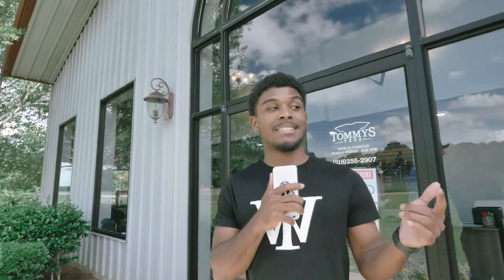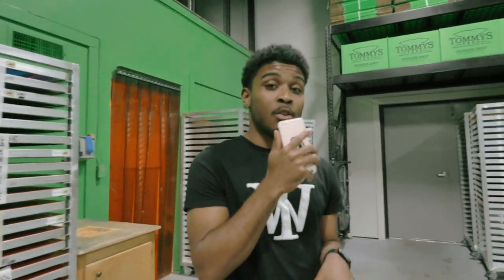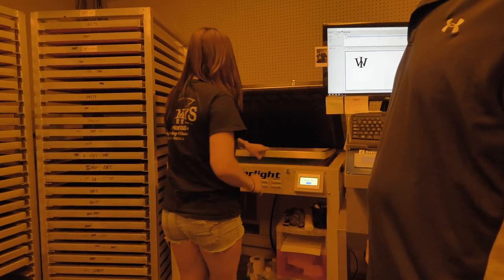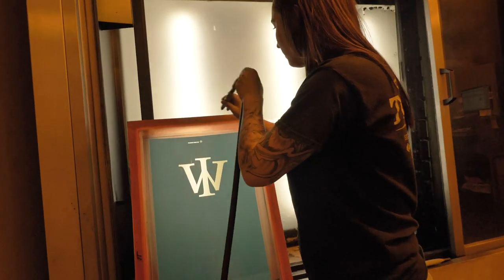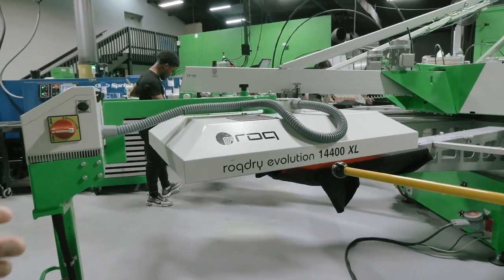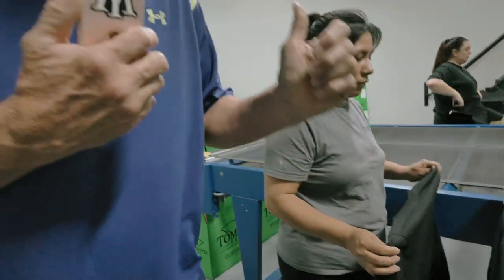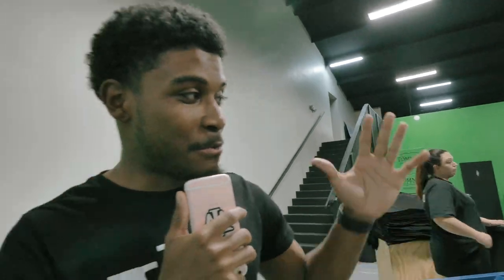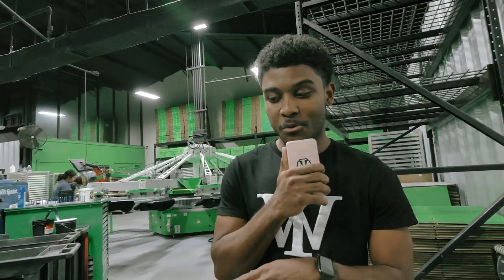How To Screen Print For Your Clothing Brand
In this episode, we will walk through how to screen print for your clothing brand & t-shirt brand.

Here are some of the things you'll learn in this video:
★ Screenprinting Inside Tags For Your Clothing Brand
★ Clothing Brand T-Shirt Printing
★ Puff / Embossed Screenprinting
We, Nicholas Clark and Marlon Watts started this clothing brand with 12 t-shirts ($120). We turned those t-shirts into an apparel empire. After graduating college, we decided to step into our clothing company full-time. We created this Youtube channel to show the journey of building a brand. We create behind the scenes vlogs so you can see the life behind running a successful clothing brand. We also feature other clothing lines, streetwear brands, or any entrepreneur looking to create a clothing brand startup business.

We built this clothing brand from the ground up! TRUST IN YOUR VSN.
Get on our text list for EXCLUSIVE updates!
Text 'WRLDINVSNVIP' to 290-71
We started this clothing brand with only 12 shirts! Now, we are building an apparel empire! Learn how we started